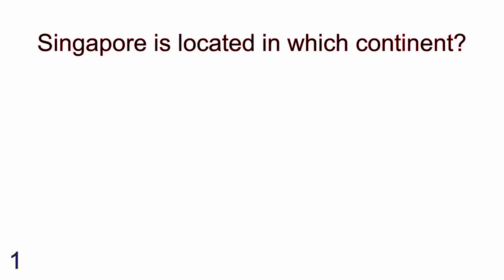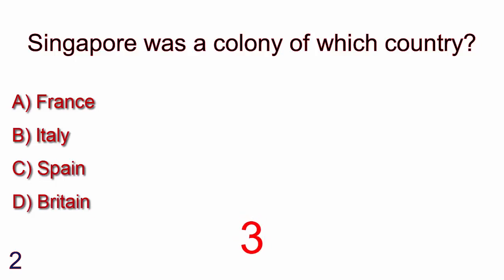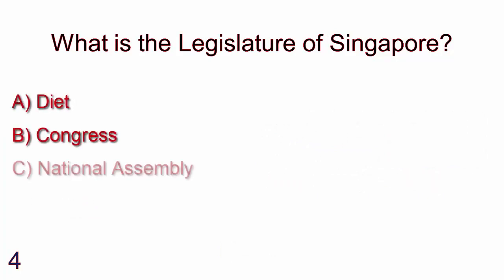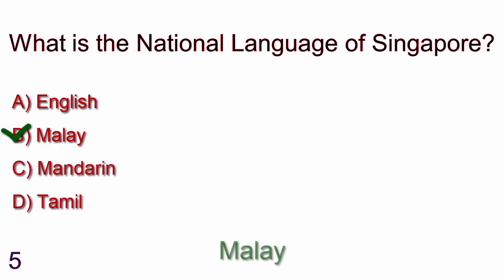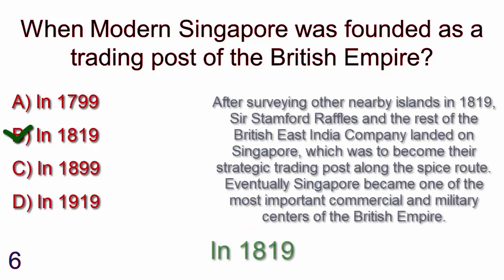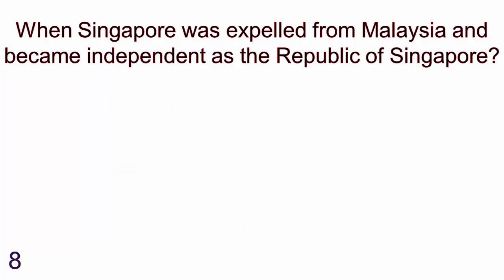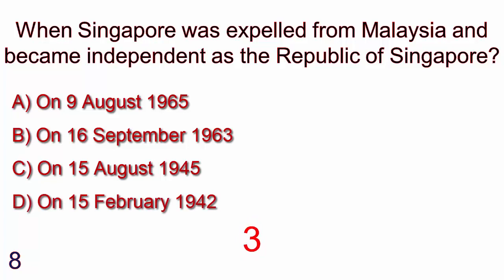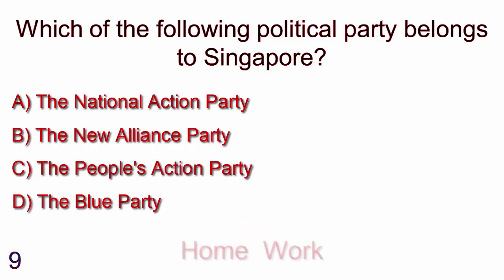Singapore: MCQs or Objective Questions on Singapore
General Knowledge MCQ (Multiple Choice Questions) or Objective Questions and Answers on Singapore. Some Most Important MCQs/Objective/Quiz on Singapore
1. Singapore is located in which continent?
A. Asia
B. Africa
C. Europe
D. North America
Answer is: Asia

2. Singapore was a colony of which country?
A. France
B. Singapore
C. Spain
D. Britain
Answer is: Britain

3. What is the currency of Singapore?
A. Baht
B. Dollar
C. Peso
D. Ringgit
Answer is: Dollar

4. What is the Legislature of Singapore?
A. Diet
B. Congress
C. National Assembly
D. Parliament
Answer is: Parliament

5. What is the National Language of Singapore?
A. English
B. Malay
C. Mandarin
D. Tamil
Answer is: Malay

6. When Modern Singapore was founded as a trading post of the British Empire?
A. In 1799
B. In 1819
C. In 1899
D. In 1919
Answer is: In 1819

7. Who is the founder of Modern Singapore?
A. Sir Cyril Radcliffe
B. Sir Henry McMahon
C. Sir Ronald Ross
D. Sir Stamford Raffles
Answer is: Sir Stamford Raffles

8. When Singapore was expelled from Malaysia and became independent as the Republic of Singapore?
A. On 9 August 1965
B. On 16 September 1963
C. On 15 August 1945
D. On 15 February 1942
Answer is: On 9 August 1965

9. Which of the following political party belongs to Singapore?
A. The National Action Party
B. The New Alliance Party
C. The People's Action Party
D. The Blue Party
Answer is: Home work

GK or General knowledge MCQ(Multiple Choice  Question) is very important for all competitive exams like ssc, cgl, cds, nda, railway, rrb ntpc, upcs, mppcs, Govt Jobs,BCS, Bank, University Admission exam  etc for 20222023. Here we have some hardest and simplest general knowledge MCQs. You can improve your gk by  practicing general knowledge quiz in English.